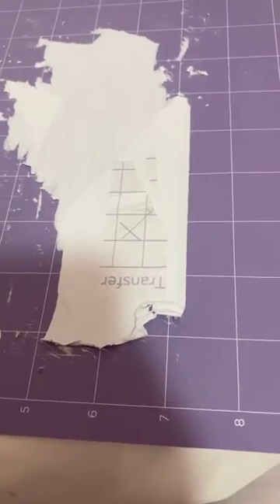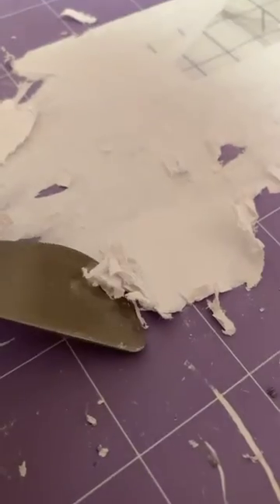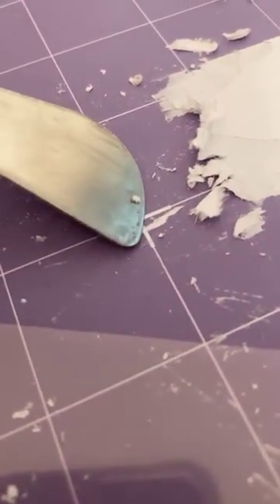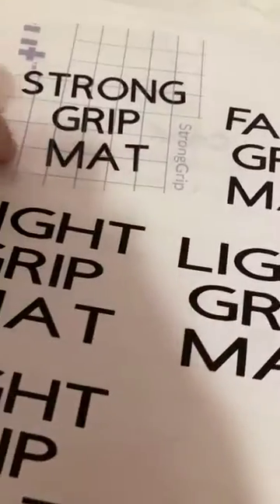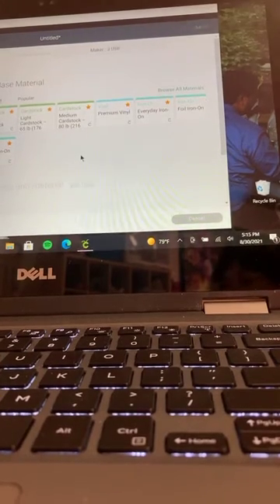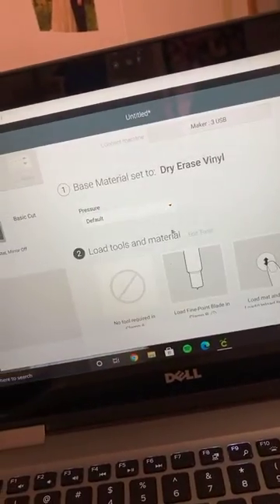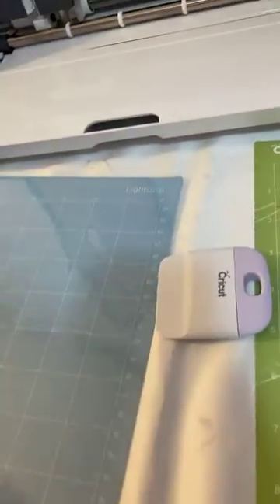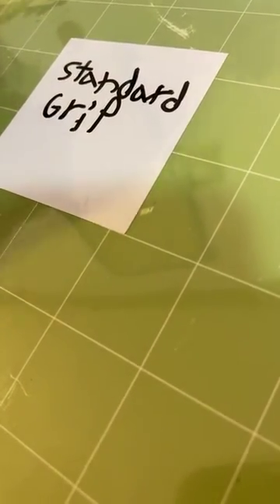Note cricut problems DX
Don’t strong grip cricut mat
I know it’s not part of my channel but it’s good tip to remember if u have a cricut